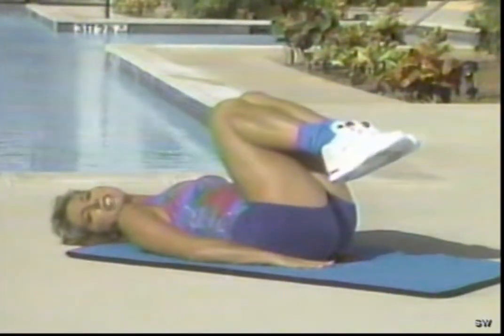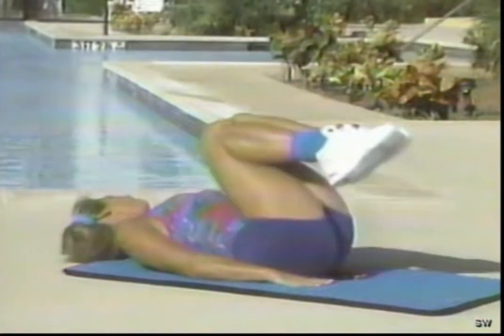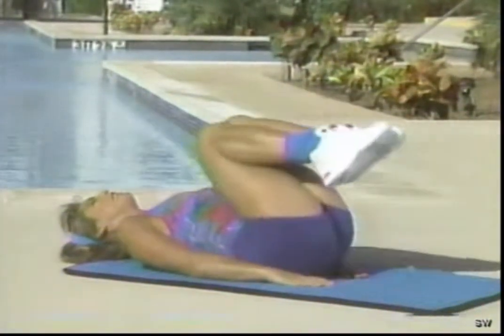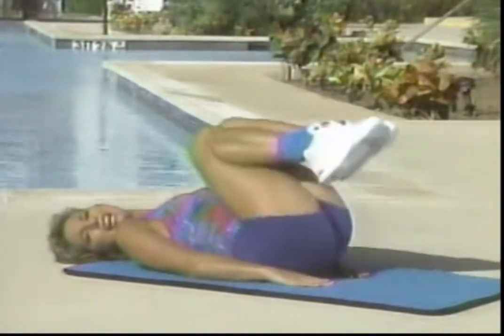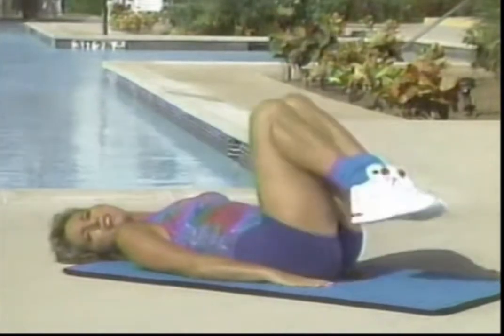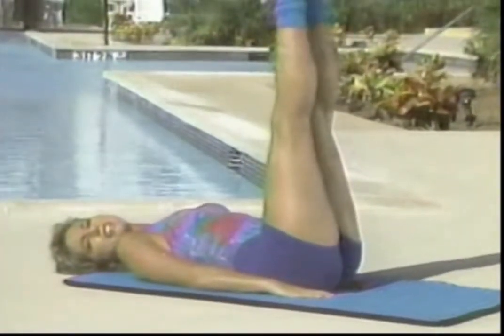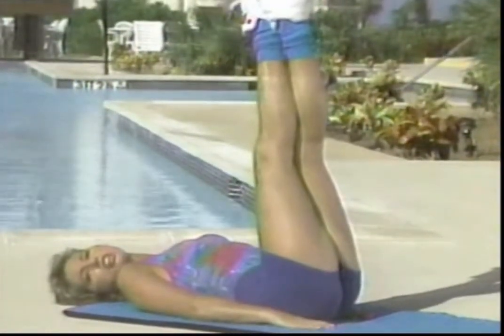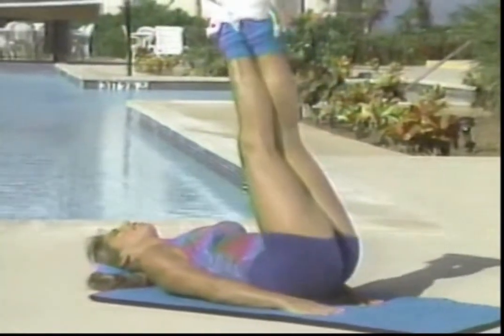Denise Austin looking good in old workout outfit 043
Denise Austin looking good in old workout outfit